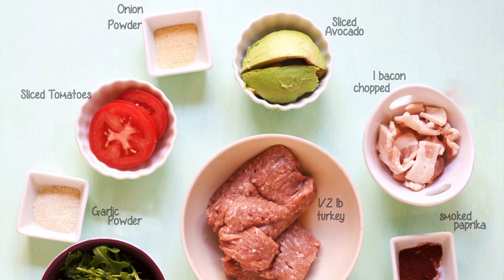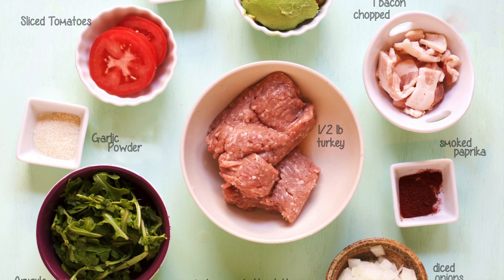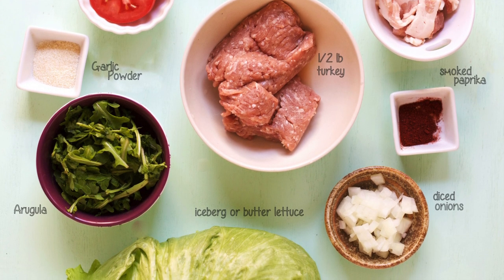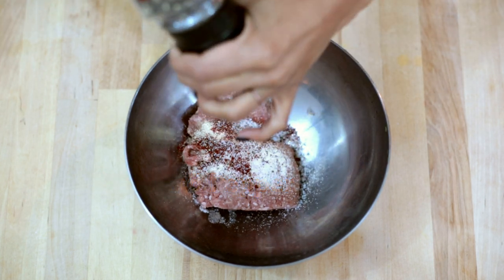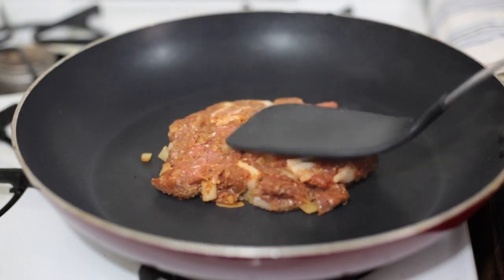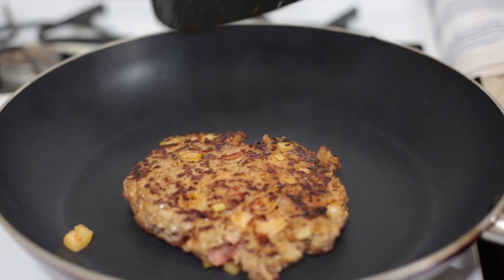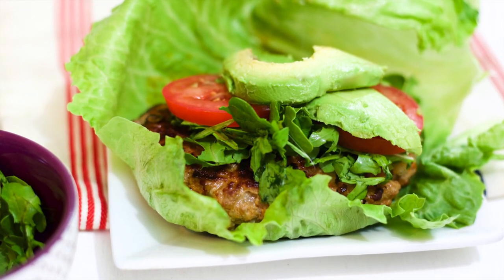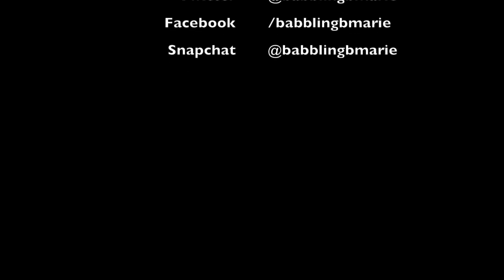The Babbling Brooke Cooks: Bacon Stuffed Lettuce Wrapped Turkey Burger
I'm a huge burger girl! I love beef burgers most, but I also try to avoid eating TOO much red meat, so my substitute? A turkey burger stuffed with BACON. That's right, sweet, uncured, delicious bits of bacon make this lean (and sometimes dry) turkey meat into something succulent and flavorful.

Try out this simple recipe tonight, you will fall in love!

I'M SOCIAL!!
@babblingbmarie on snapchat!

INGREDIENTS:
- 1/2 lb ground turkey
- 1 handful arugula
- 1/2 sliced tomato
- 1/2 sliced avocado
- 1 tsp garlic powder
- 1 tsp onion powder
- 2 tbsp chopped onion
- 1 piece bacon - chopped
- smoked paprika to taste
- salt and pepper to taste
- Iceberg or butter lettuce for wrapping

METHOD:
1. Add together your turkey, bacon, onions, onion powder, garlic powder, smoke paprika, salt and pepper together.
2. Heat a nonstick skillet to medium high. Plop your mixture into the pan and cook for about 4-5 minutes each side.
3. Once done, turn off the heat and cover. Let sit for 5 minutes.
4. Load up your turkey burger on the piece of lettuce and enjoy!